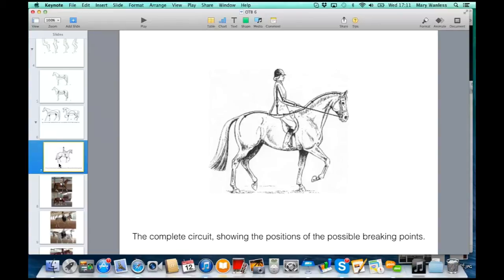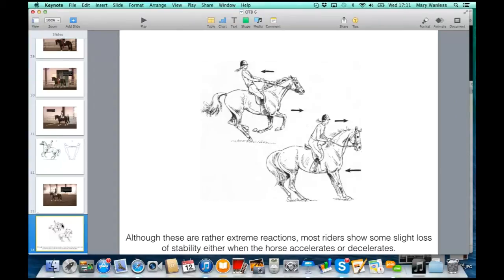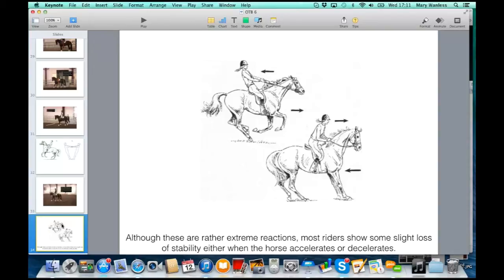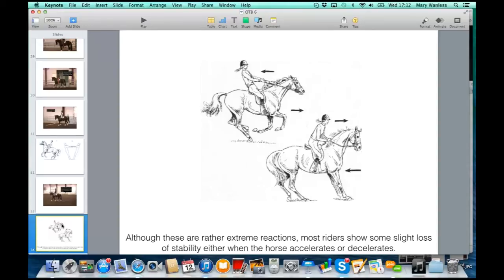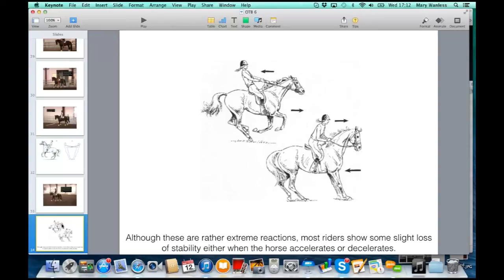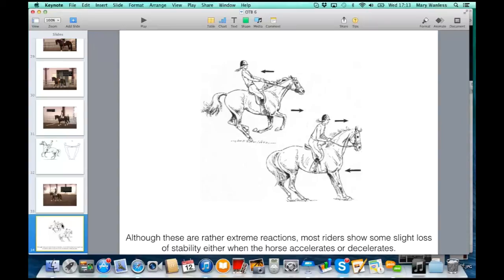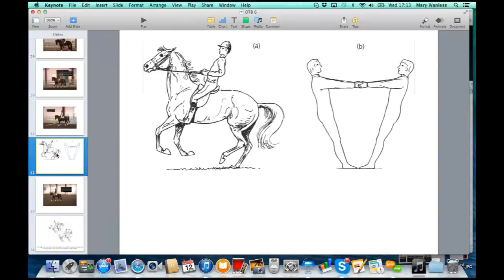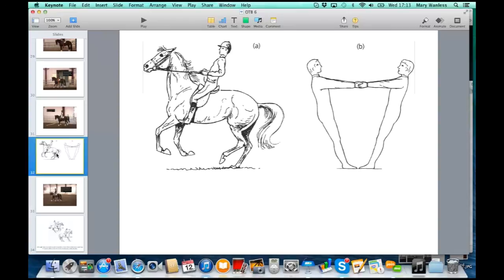Through Gaits and Transitions - Lecture 6 Snippet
Snippet from the On The Bit Lecture 6